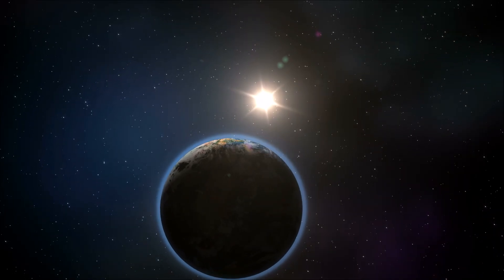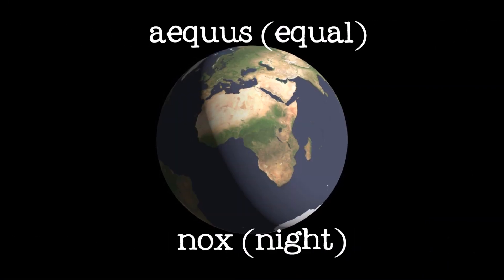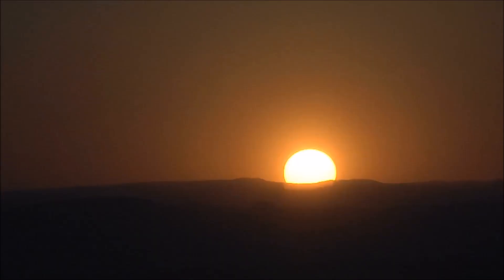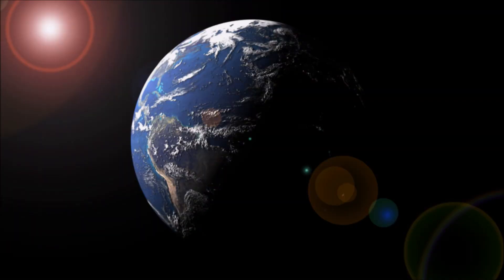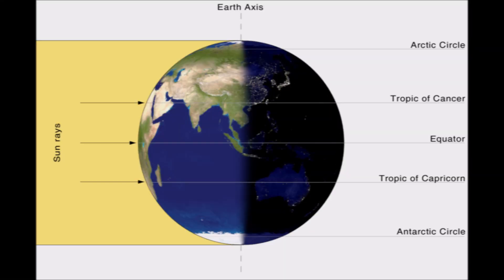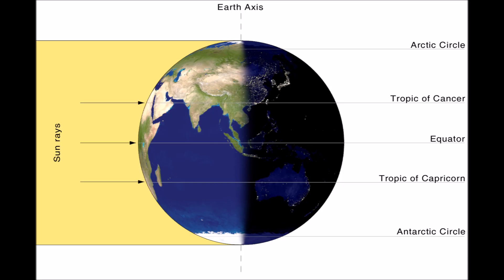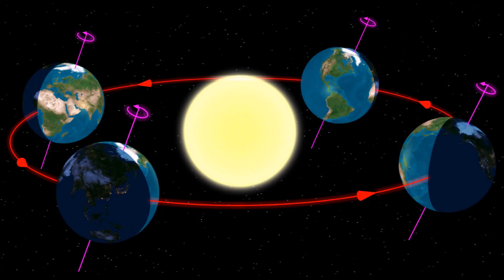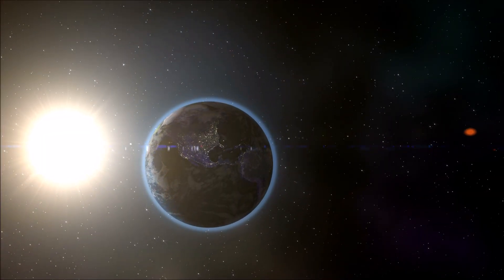What is an Equinox? 60 Second Science Questions for Children - FreeSchool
Every spring and every fall the calendar marks an equinox, but have you ever thought about what an equinox is? An equinox marks the time of year when day and night are of equal length, about 12 hours each. Come see how it works in this fun and educational video!

Like this video if you want to see more videos about SCIENCE!